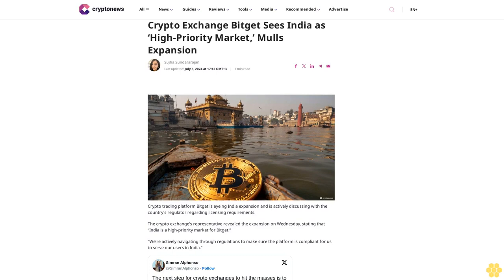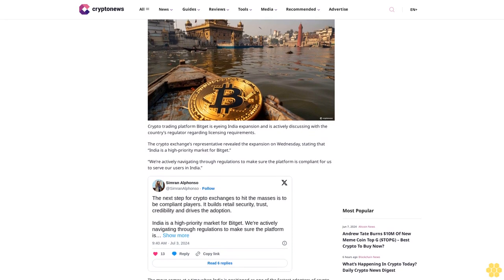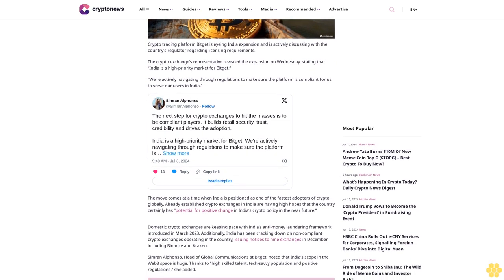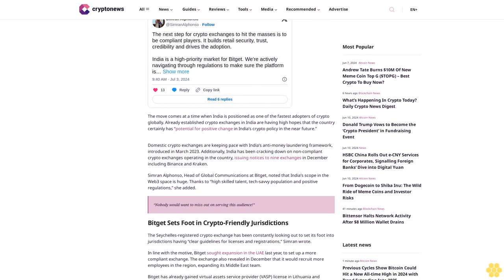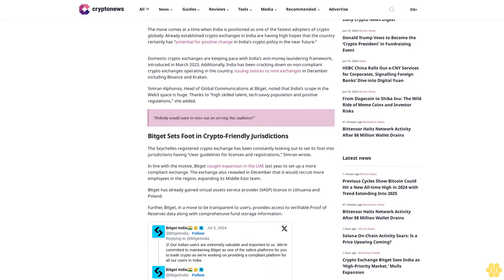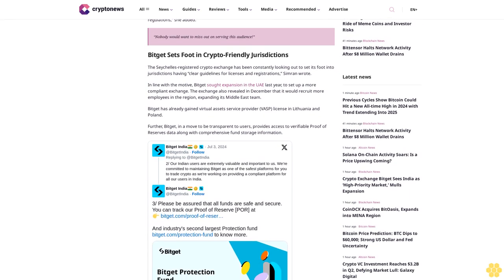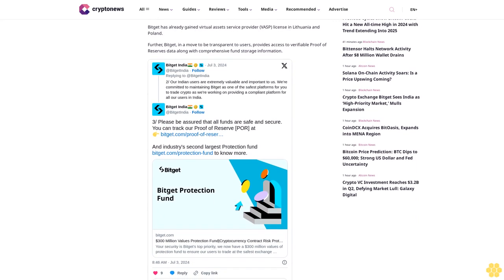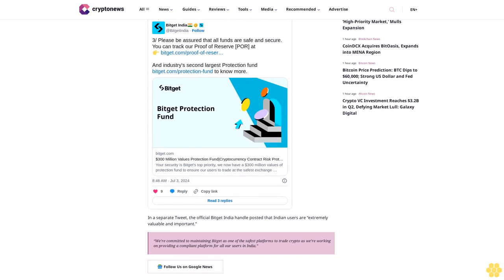Crypto Exchange Bitget Sees India as ‘High-Priority Market,’ Mulls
Sujha Sundararajan

Crypto trading platform Bitget is eyeing India expansion and is actively discussing with the country’s regulator regarding licensing requirements.

The crypto exchange’s representative revealed the expansion on Wednesday, stating that “India is a high-priority market for Bitget.”

“We’re actively navigating through regulations to make sure the platform is compliant for us to serve our users in India.”

The move comes at a time when India is positioned as one of the fastest adopters of crypto globally. Already established crypto exchanges in India are having high hopes that the country certainly has “potential for positive change in India’s crypto policy in the near future.”

Domestic crypto exchanges are keeping pace with India’s anti-money laundering framework, introduced in March 2023. Additionally, India has been cracking down on non-compliant crypto exchanges operating in the country, issuing notices to nine exchanges in December including Binance and Kraken.

Simran Alphonso, Head of Global Communications at Bitget, noted that India’s scope in the Web3 space is huge. Thanks to “high skilled talent, tech-savvy population and positive regulations,” she added.

“Nobody would want to miss out on serving this audience!”

Bitget Sets Foot in Crypto-Friendly Jurisdictions.

The Seychelles-registered crypto exchange has been constantly looking out to set its foot into jurisdictions having “clear guidelines for licenses and registrations,” Simran wrote.

In line with the motive, Bitget sought expansion in the UAE last year, to set up a more compliant exchange. The exchange also revealed in December that it would recruit more employees in the region, expanding its Middle East team.

Bitget has already gained virtual assets service provider (VASP) license in Lithuania and Poland.

Further, Bitget, in a move to be transparent to users, provides access to verifiable Proof of Reserves data along with comprehensive fund storage information.

In a separate Tweet, the official Bitget India handle posted that Indian users are “extremely valuable and important.”

“We’re committed to maintaining Bitget as one of the safest platforms to trade crypto as we’re working on providing a compliant platform for all our users in India.”